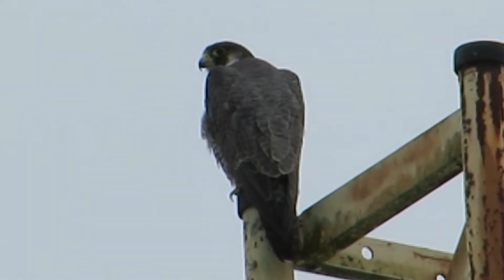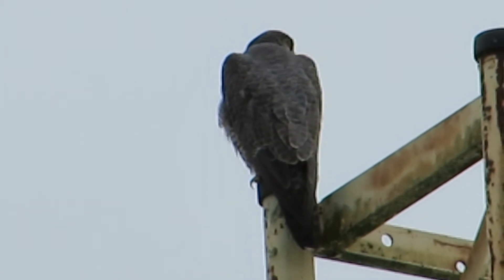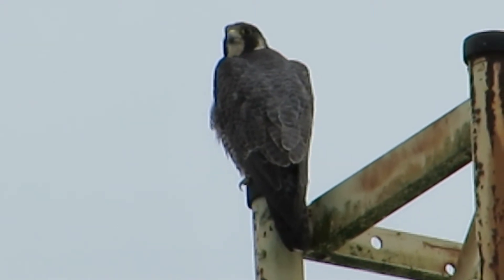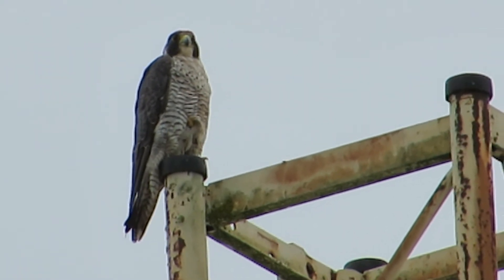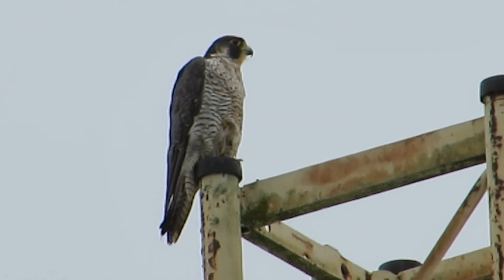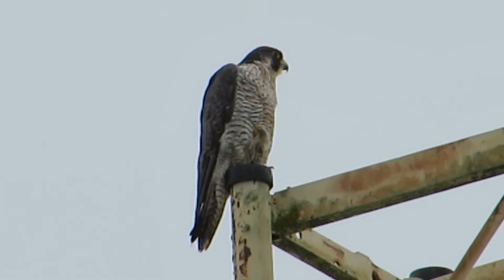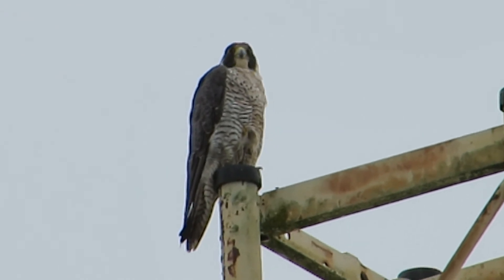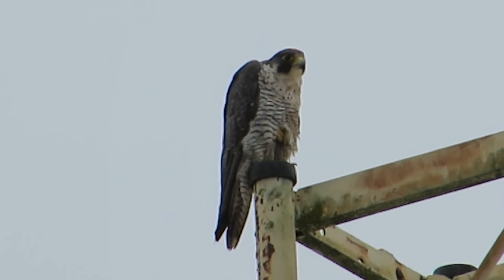08/15/14 RHM Peregrine Falcon Perched On Boeing Aerospace Building @ Kent, Wa